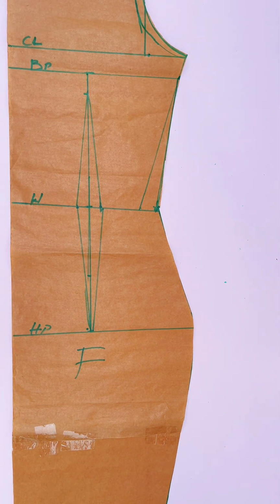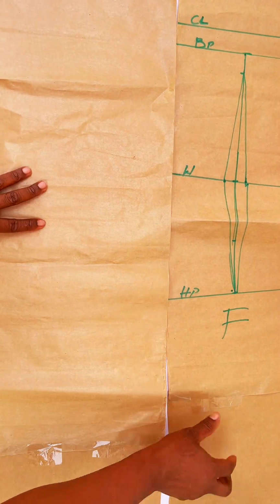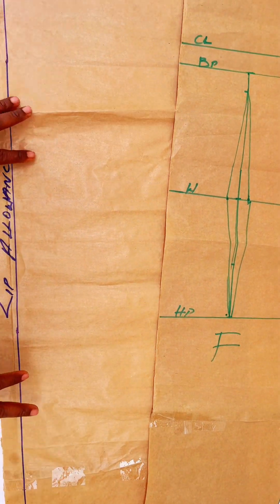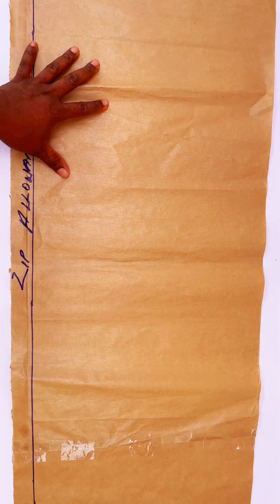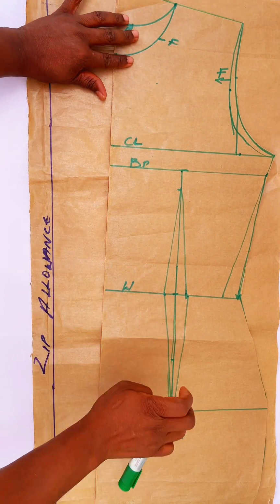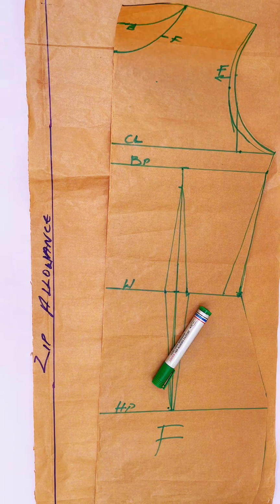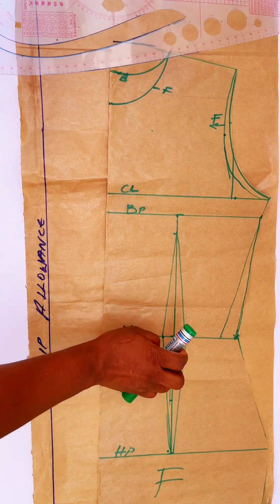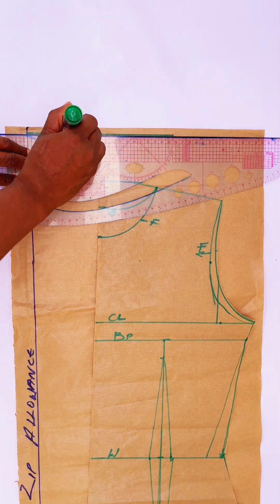How to Make A Basic Gown| Beginners friendly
learn how to draft and sew a basic fitted gown from start to finish! 👗 This step-by-step tutorial is perfect for beginners who want to understand gown structure, including how to mark the chest line, waist, and hip accurately on your pattern.

In this video, you’ll learn:
✅ How to draw and label your gown pattern
✅ How to cut and sew your gown with precision
✅ Tips to achieve a perfect body fit

Whether you’re new to fashion design or just improving your skills, this video will help you create a simple, elegant, and professional-looking gown with confidence.